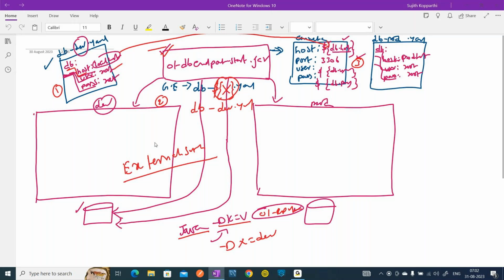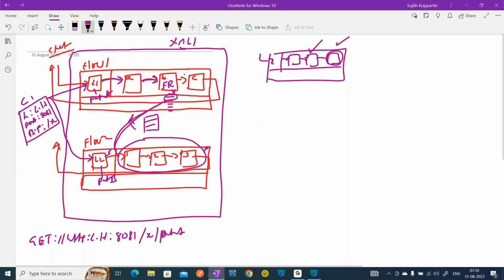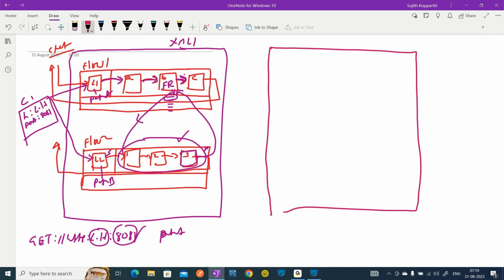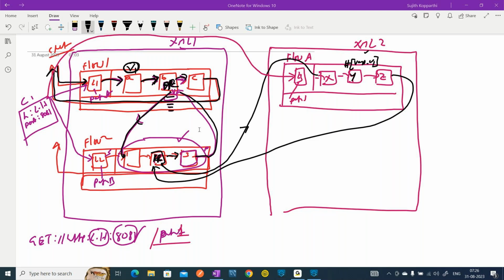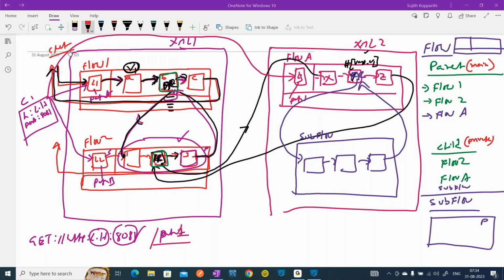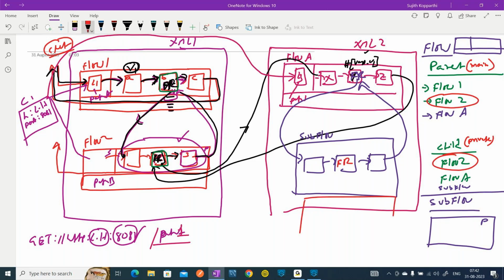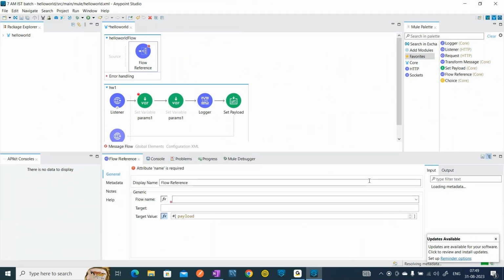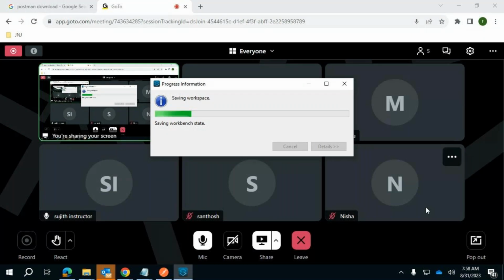08 Types of flows